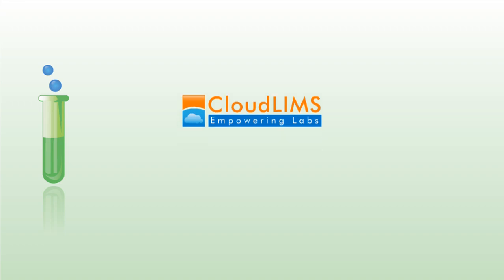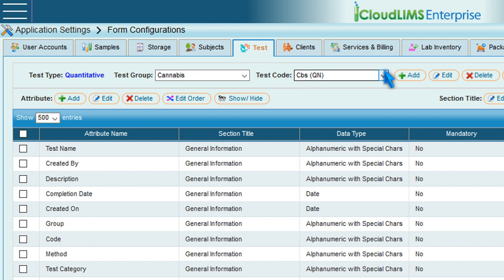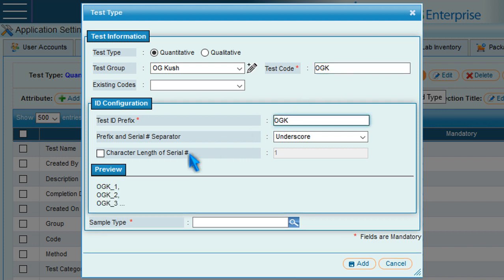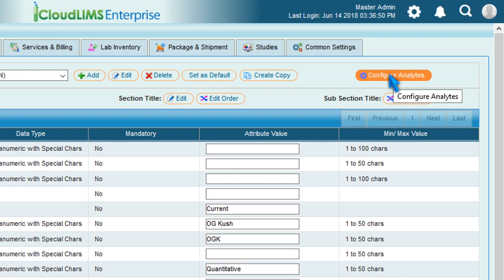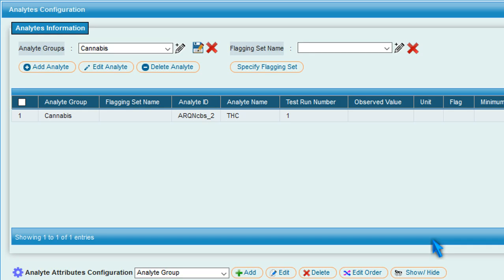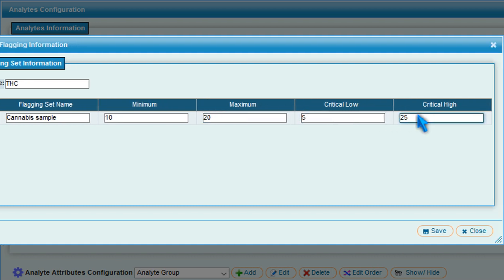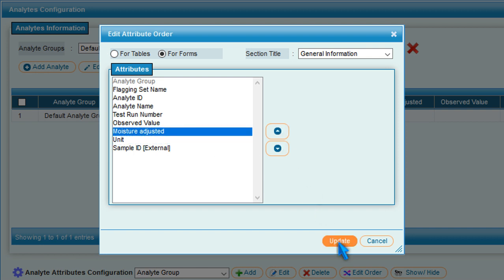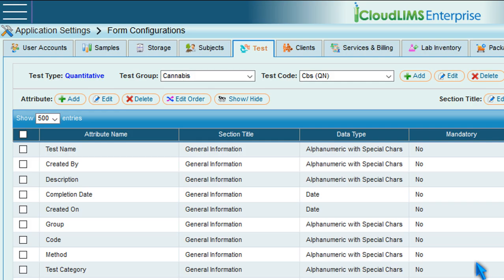LIMS Tutorial: How to Configure Analytes for a Test Type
Watch this LIMS tutorial to learn how to configure analytes for a test type using CloudLIMS, a cloud-based LIMS.